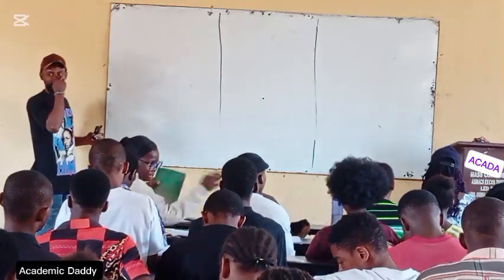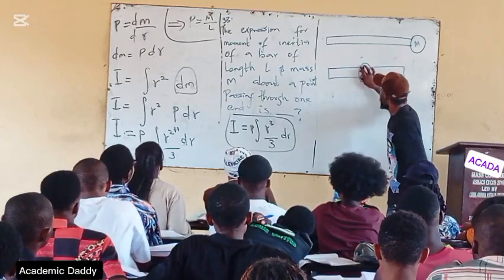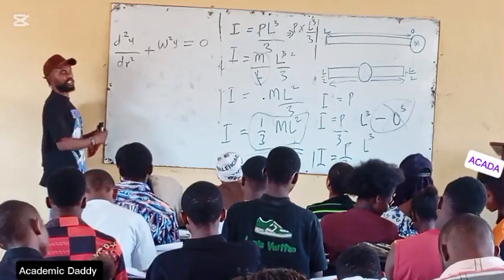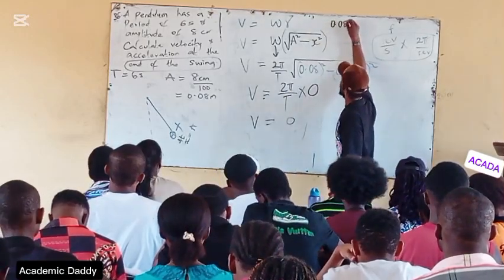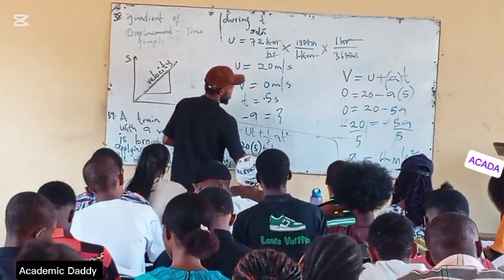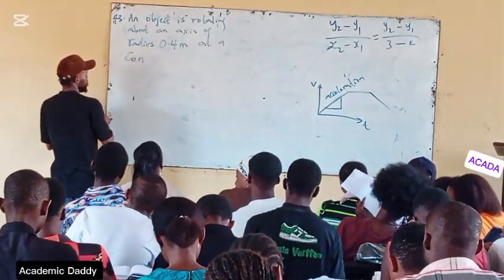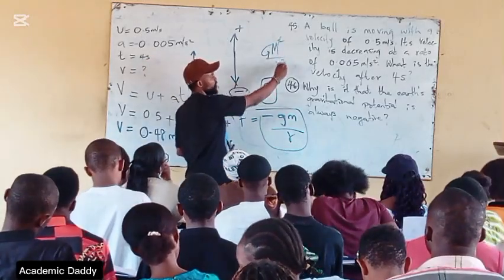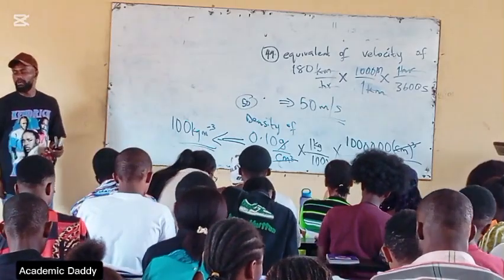FUNDAMENTAL PHYSICS WORKBOOK SOLUTION [ 31 - 50 ]